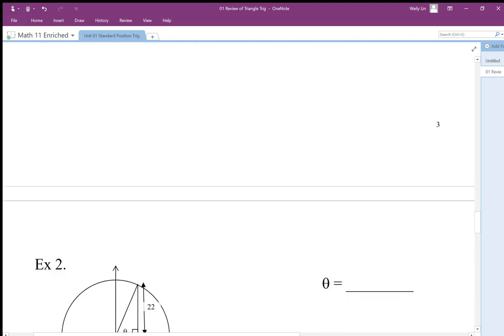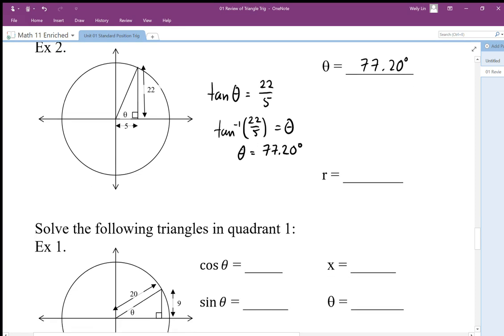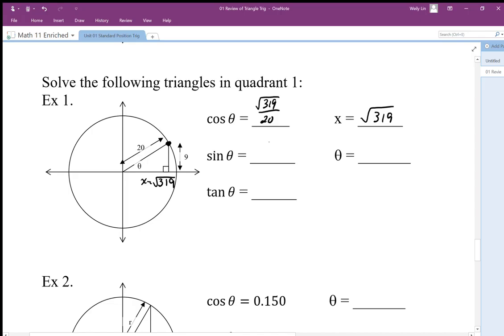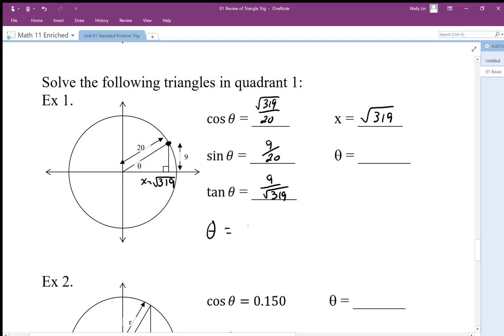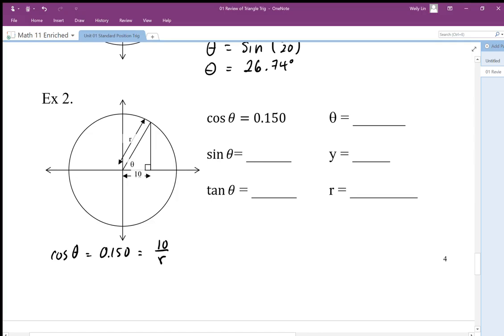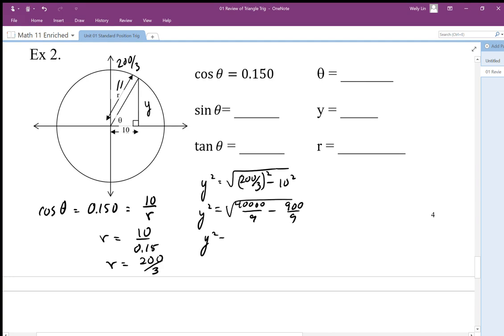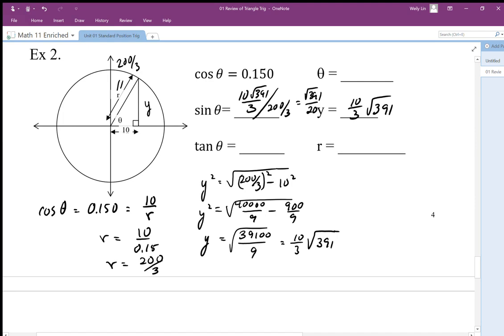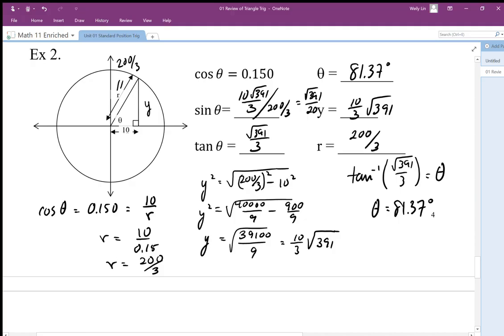01 Review of Triangle Trig Part3